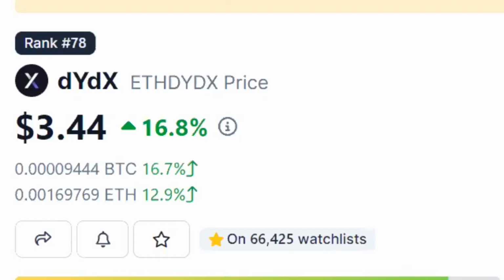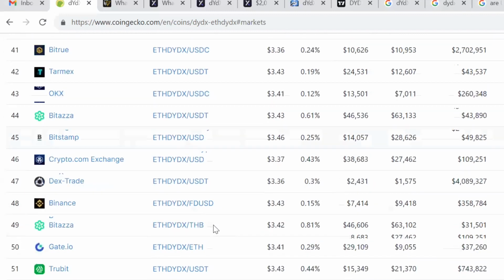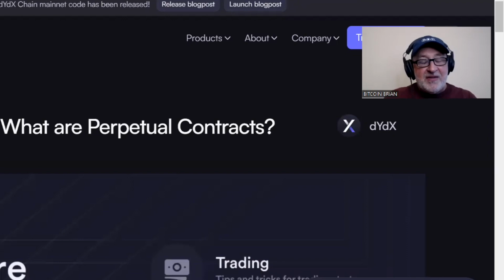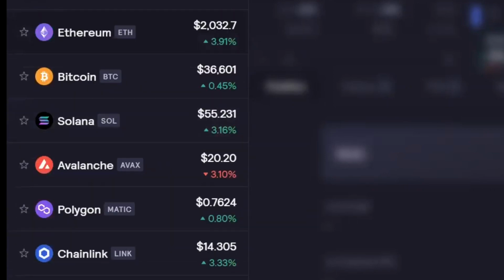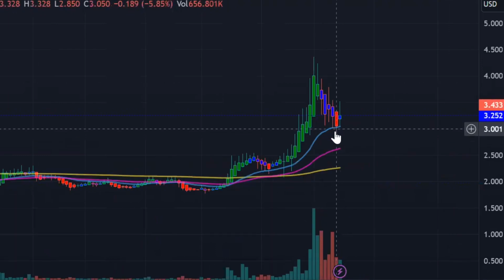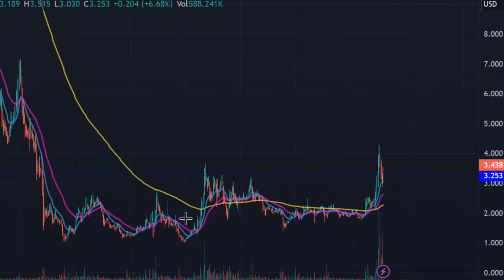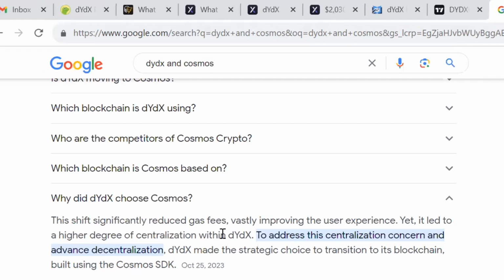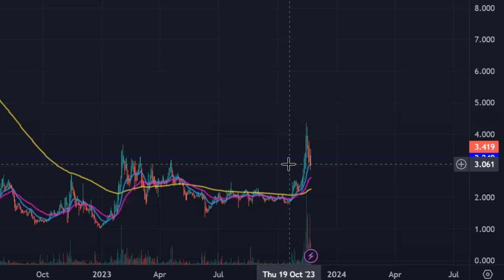DYDX PRICE Prediction, and TA 🚀 🌕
We are not financial advisors! Make sure you do your due diligence and consult with a financial advisor before investing in anything that we talk about.

Let’s talk

FREE CRYPTO:

to sign up for Crypto.com and we both get $25 USD :)

TIP US!

BTC:
bc1q9l4ng99k0z25r7dj2jsf2nvh6mn4dgfs0m9wx9

ETH:
0x2951FEf40fbD766F816095CD20a5245609F27D92